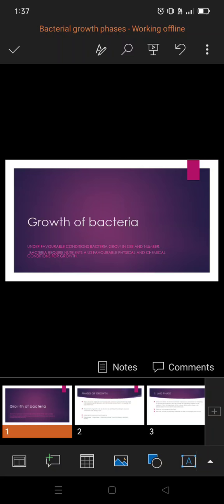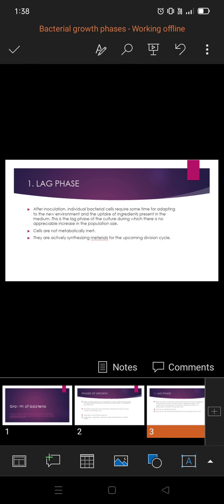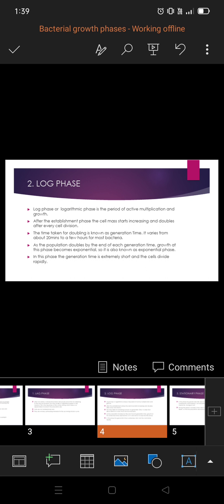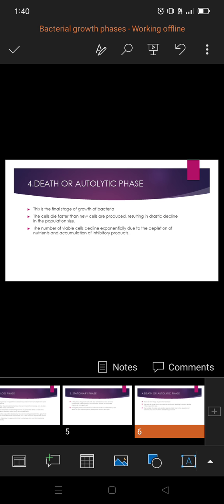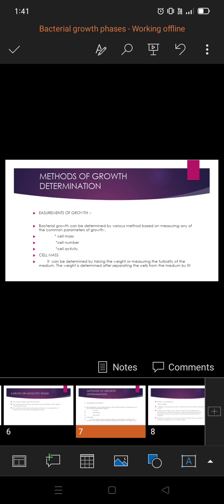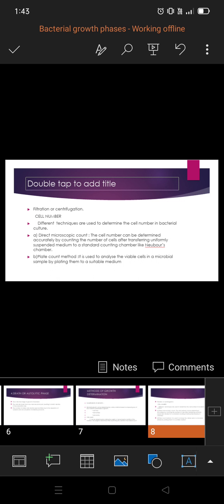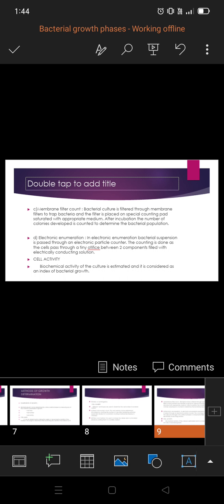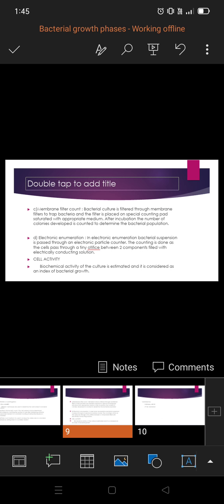V Sem 2022 23 FARSANA JUBI Bacterial growth